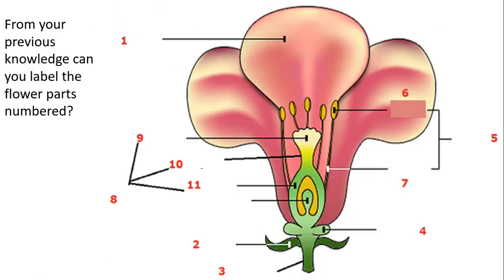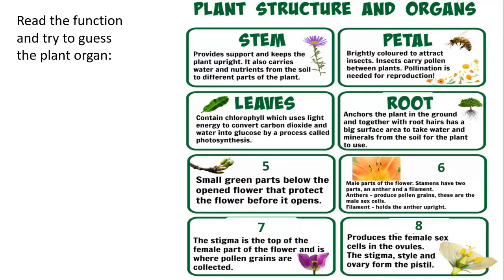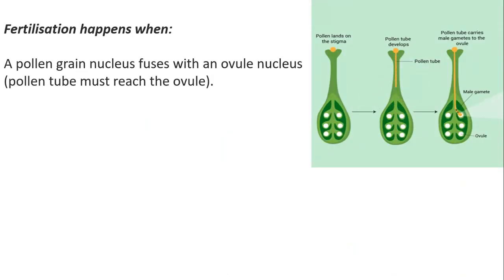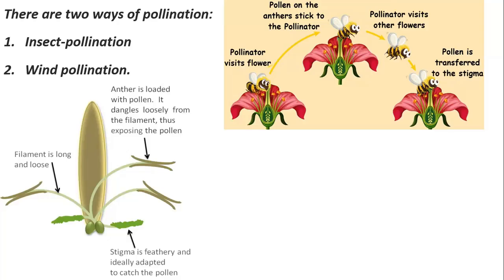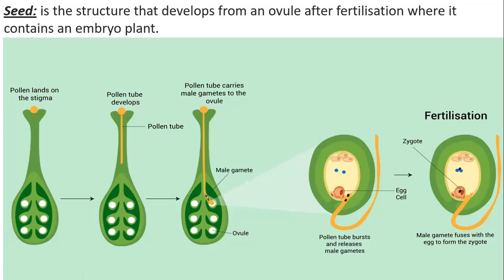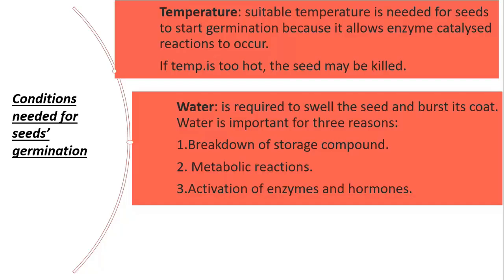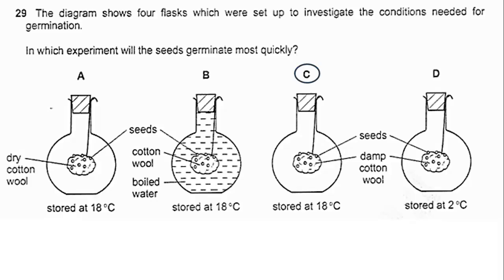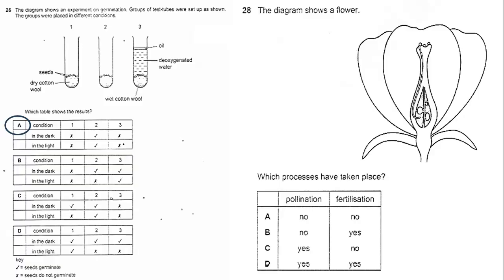16.3 Sexual reproduction in plants